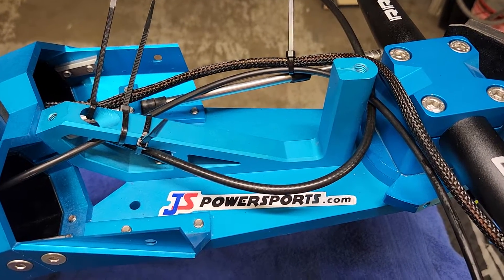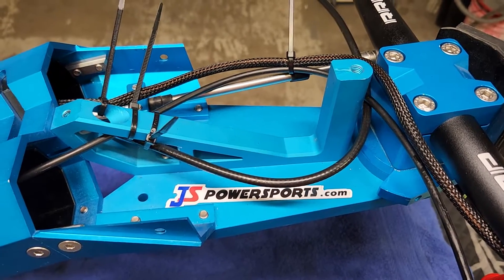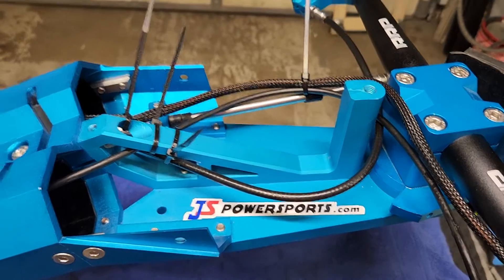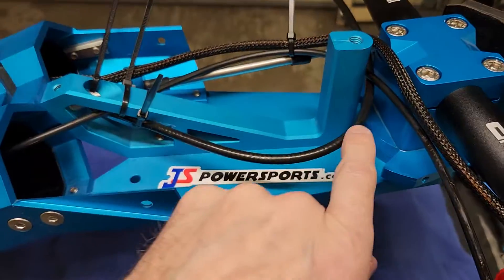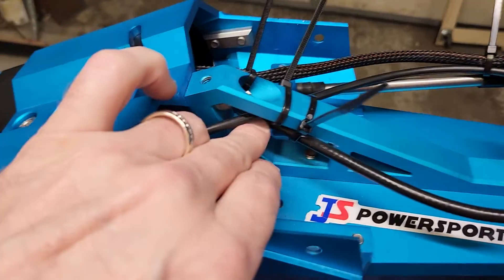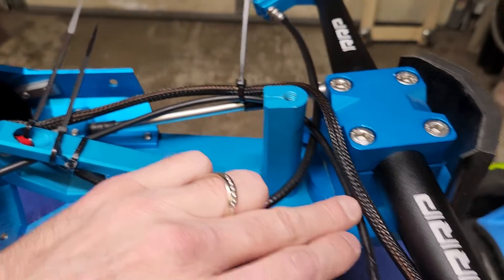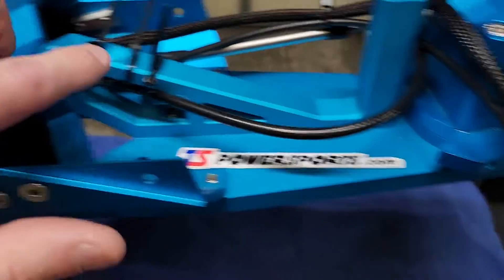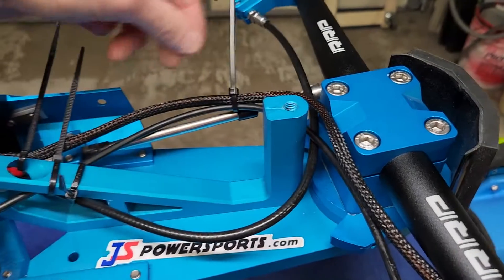Proper handle pull cable routing for Krash jet skis - JS Powersports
This is how to properly route your jet ski handle pole cables and wiring. Works on all kinds of aftermarket handle poles.